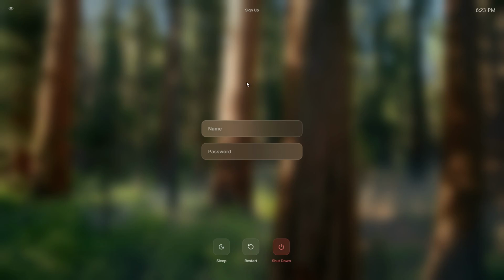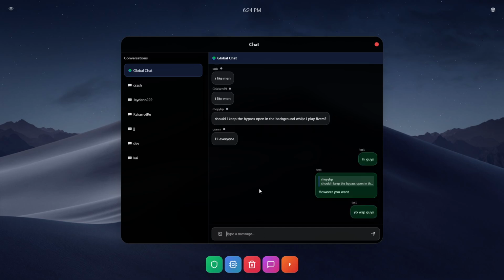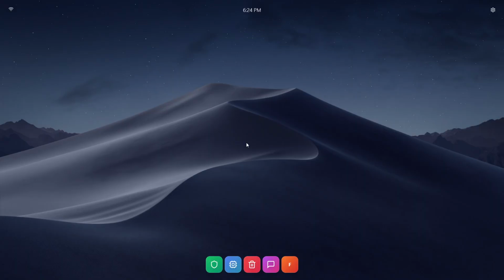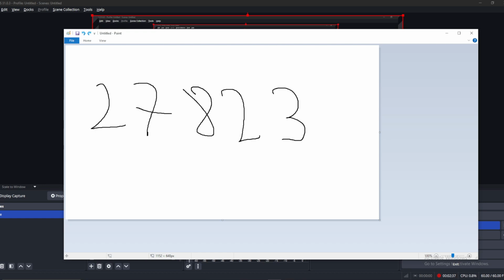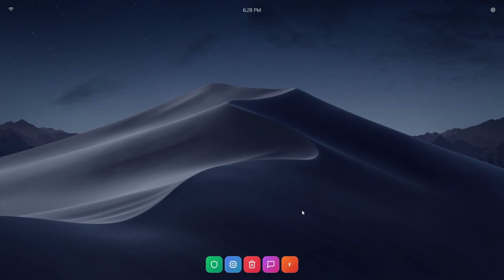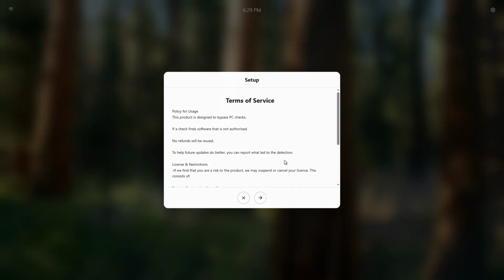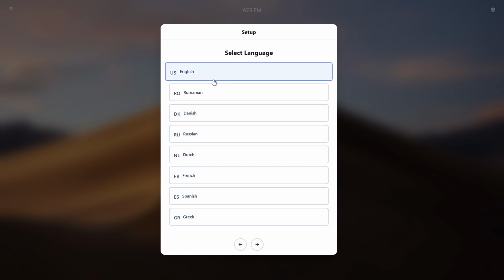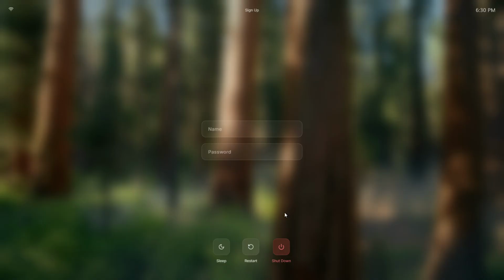What is Binary, and how it works?